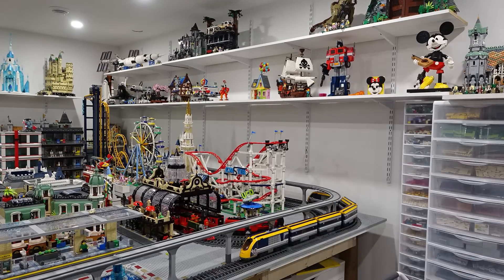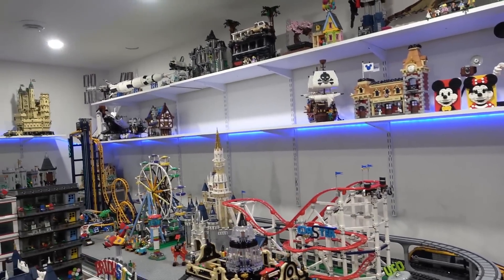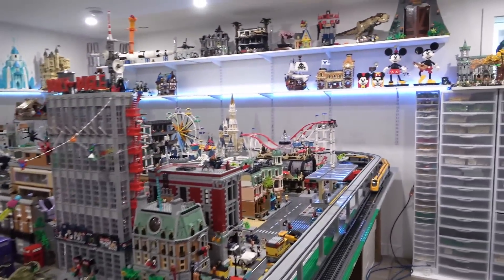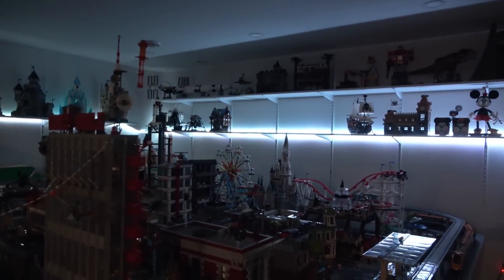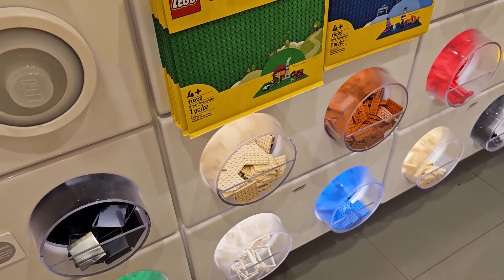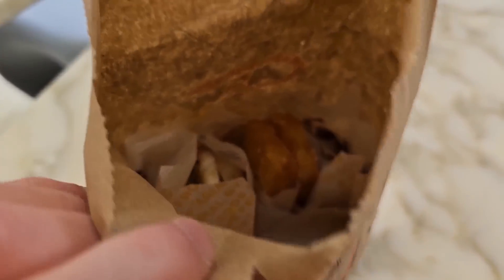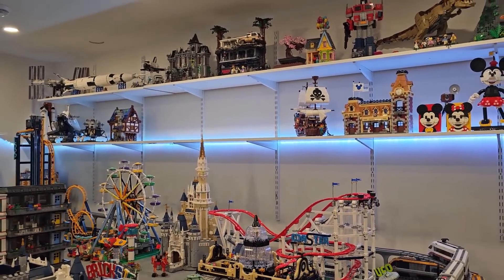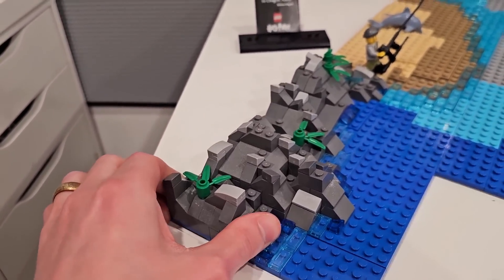Room Lighting & LEGO Store Pick-a-Brick!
In this VLOG I add some lights to the LEGO room and head to LEGO store! The PAB wall was insane! So many great pieces lately... just a pleasure. The LEGO room lighting is still a question mark, but in this video I test it on two shelves, it looks pretty good but I am still exploring different options.